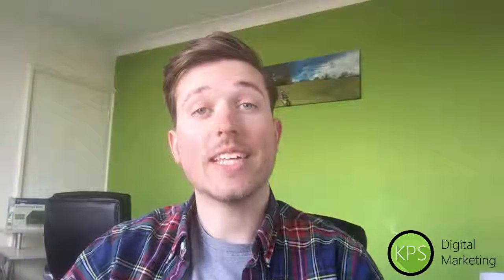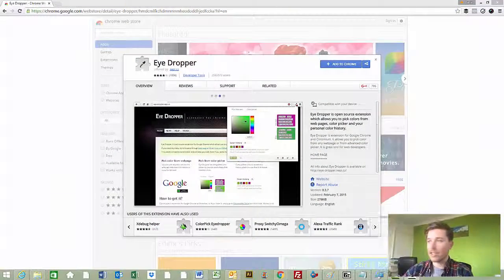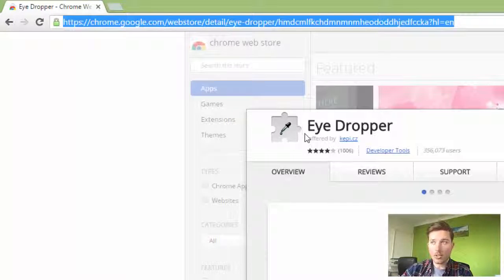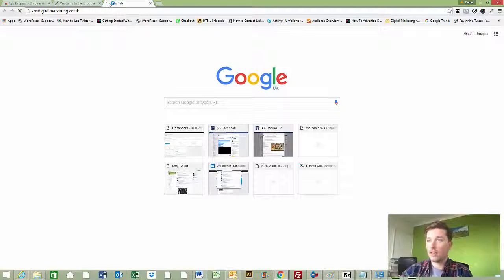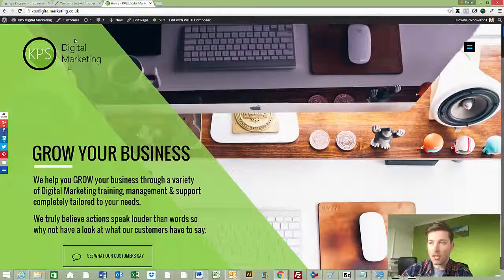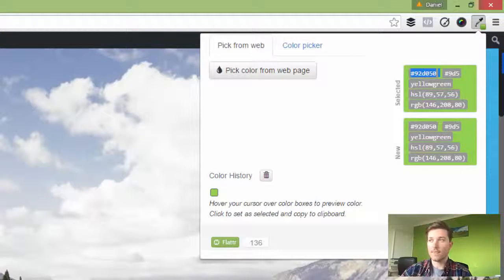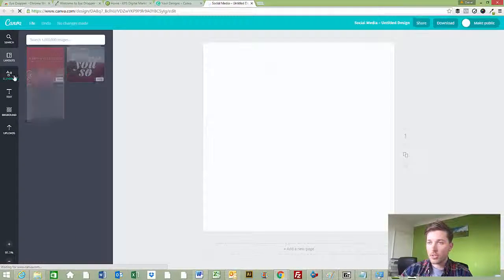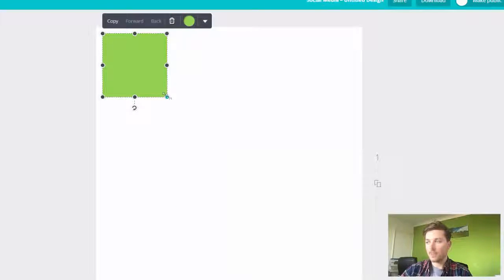How to instantly copy any Colour Palette on the web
Would you like to know how to copy any colour on the web for your own designs?

This quick tip is incredibly useful and will help you save a shed load of time when looking to replicate colours to use in your own designs using tools such as; Canva, Piktochart,PicMonkey, Adobe Illustrator & more.